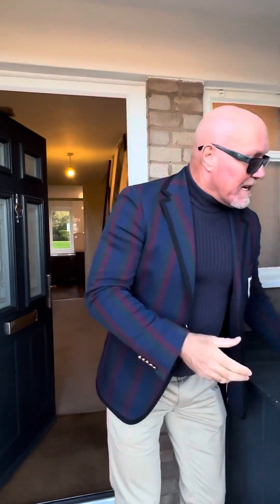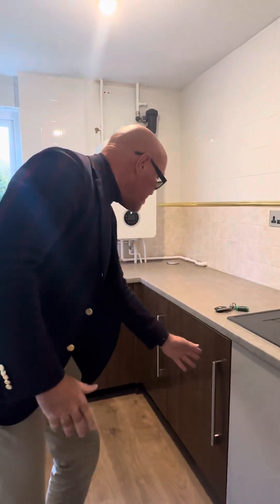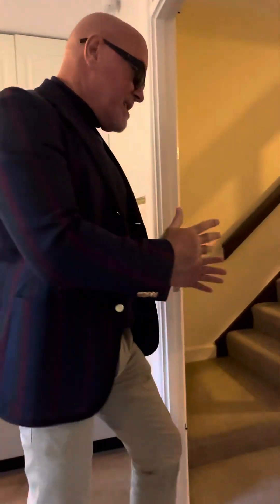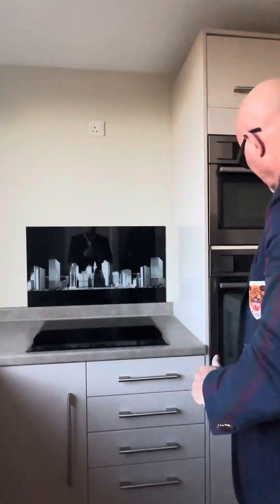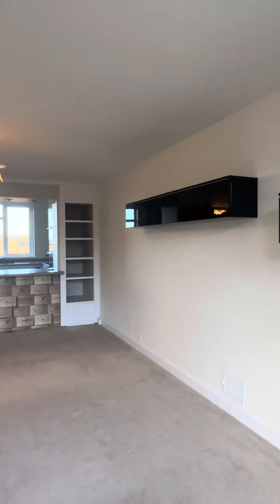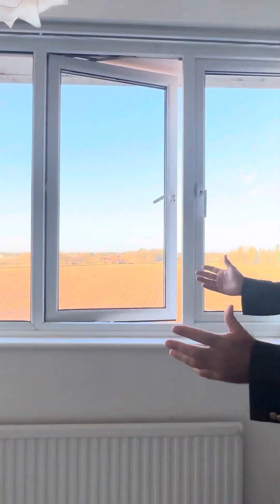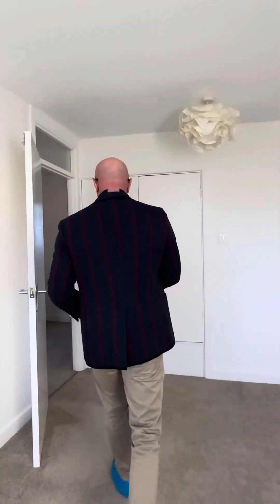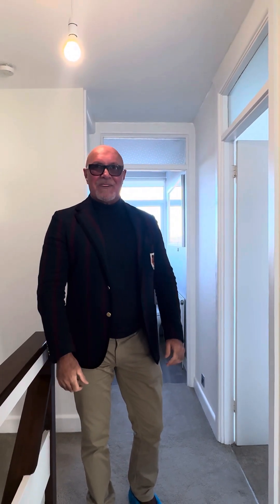Vernon Close | Leamington Spa | Virtual Viewing